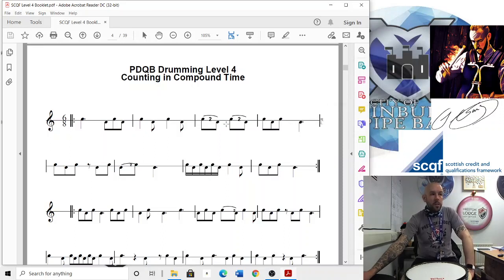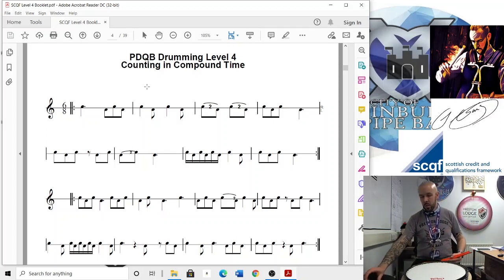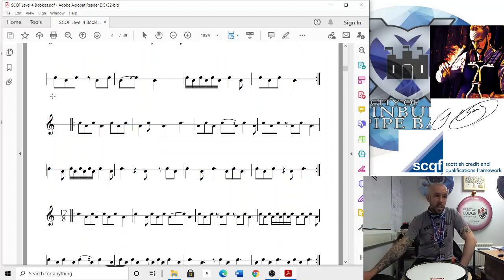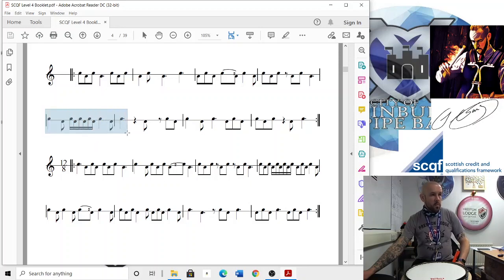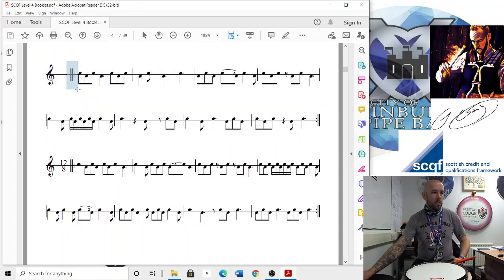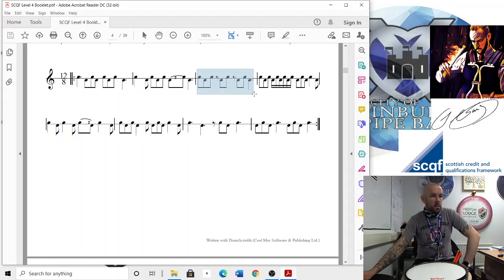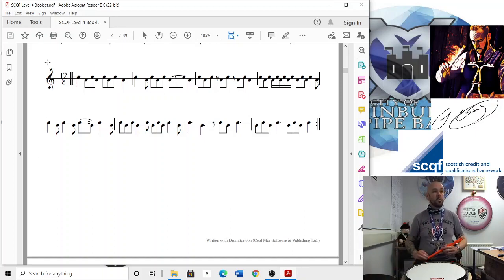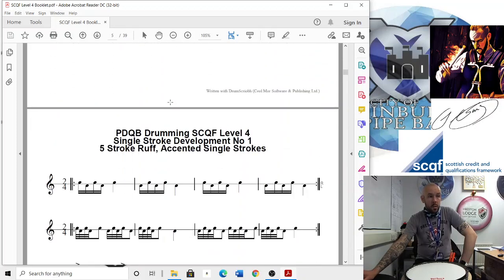SCQF Level 4 Snare Drumming - Counting in Compound Time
Here is a video for the SCQF Level 4 snare drum exercise 'Counting in Compound Time' as taught and played by Simon Grant.  This is one of the exercises you will need to be able to play if you wish to sit your SCQF Level 4 snare drumming exam.

@Preston Lodge Drum Corps - Simon Grant